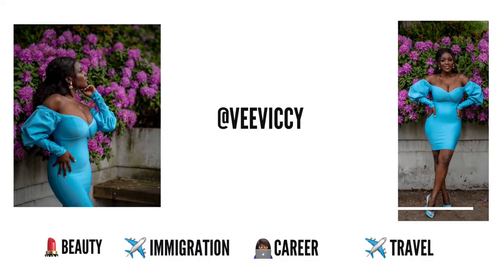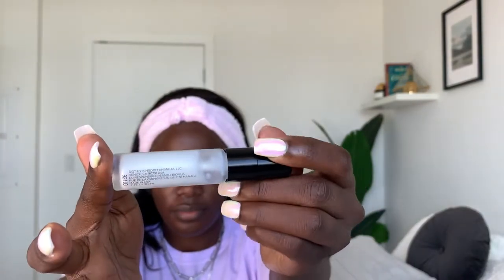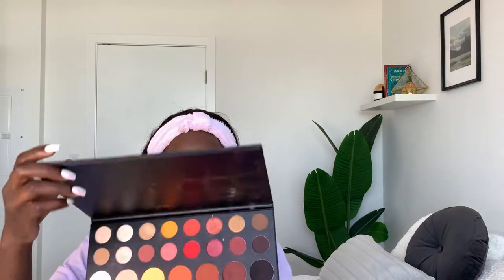MY MAKEUP ROUTINE FOR FALL 2020 | MAKEUP FOR DARK SKIN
Hi my people

Today i filmed the first of many makeup videos to come. i hope you enjoy it.

Products Used
1. MOISTURIZER
- OleHenriksen Vitamin C Gel moisturizer

- Lancome Bienfait Multi-Vital SPF 30 Day Cream Moisturizer

3. FOUNDATION in the shade 540

4. CONCEALER in the shade Chestnut

5. CONTOUR Fenty Beauty in the shade Espresso

6. SETTING POWDER Laura Mercier in Translucent Honey

SETTING POWDER Huda Beauty in Coffee Cake

7. BRONZER Fenty Beauty in the shade Mocha Mami

8. HIGHLIGHTER Bobbi Brown

9. EYEBROWS:
Anastasia Beverly Hills Brow wiz
Benefit Cosmetics Micro-filling pen

10. EYESHADOW James Charles Morphe Pallet